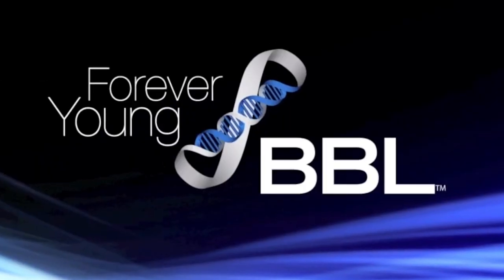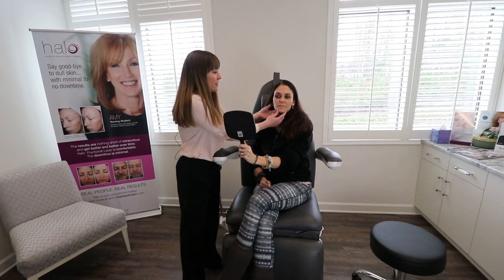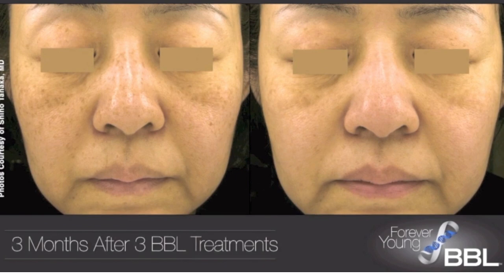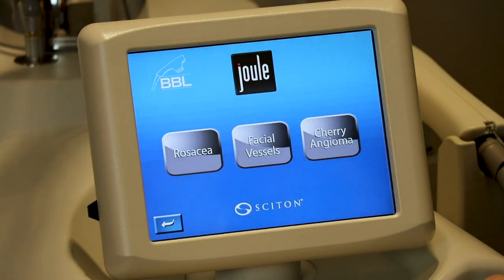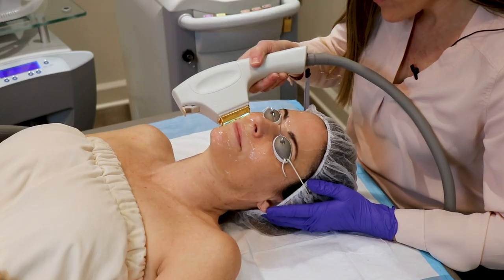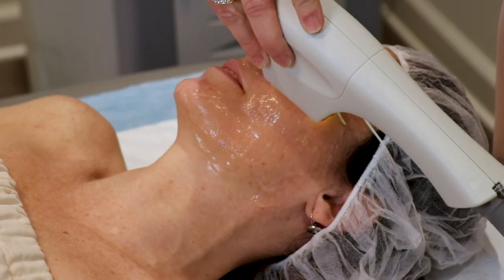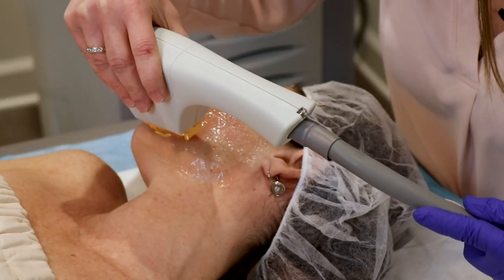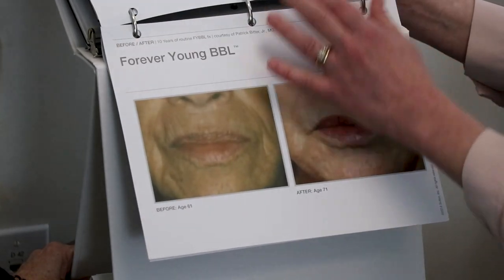Forever Young BBL Treatment at Azura Skin Care Center Cary NC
What’s “BBL”, otherwise known as “BroadBand Light”?
Quite simply, it’s beautiful skin thanks to the power of light.

Worried your freckles, age spots, or rosacea make you look less radiant and older? With BBL™ they will be a thing of the past!
BBL sets a new standard in treating skin conditions associated with aging, acne, loss of firmness, and sun damage. BBL is the world’s most powerful IPL (Intense Pulsed Light) device on the market and we have here at Azura. Why? Well, we believe our clients desire the best!